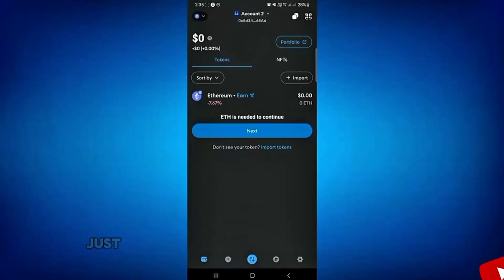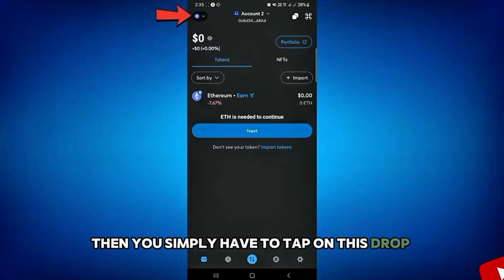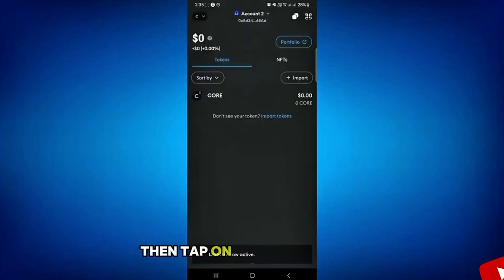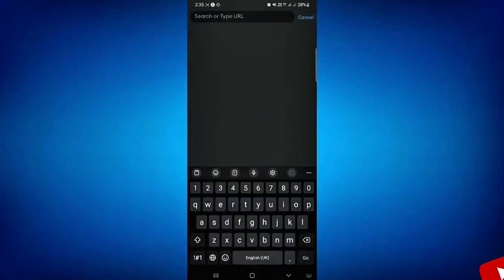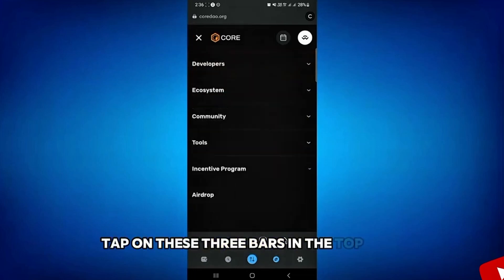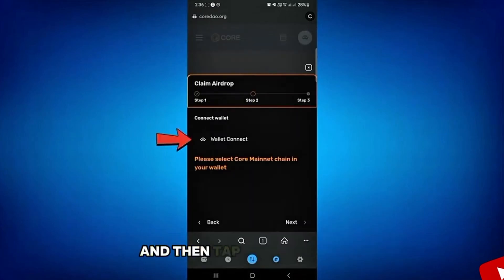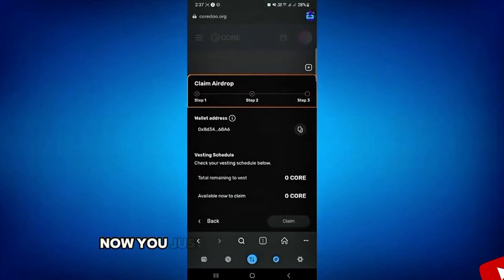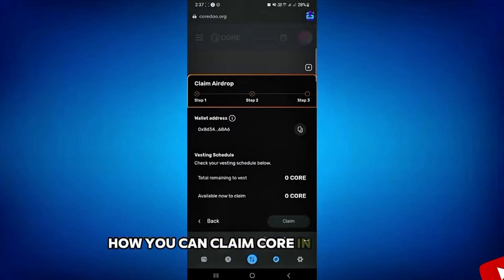How to Add and Claim CORE in MetaMask Wallet (NEW 2025 GUIDE!)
Want to know how to claim CORE tokens in MetaMask? In this tutorial, I’ll walk you through the step-by-step process of adding the CORE network to your MetaMask wallet, connecting your account, and claiming your CORE tokens safely in 2025. Whether you’re a beginner or experienced with crypto, this guide covers everything from setting up MetaMask for CORE, importing the network, claiming rewards, and troubleshooting common issues. By the end, you’ll know exactly how to claim CORE in MetaMask Wallet and start managing your tokens securely.